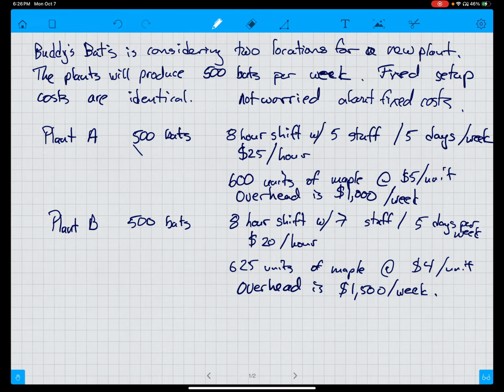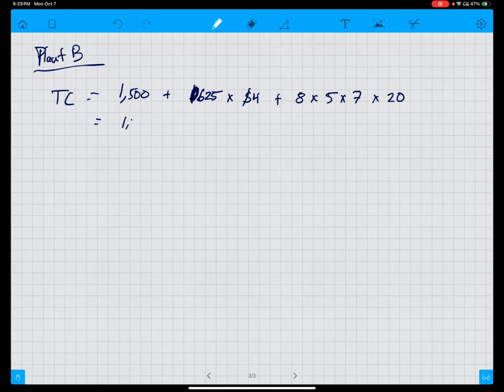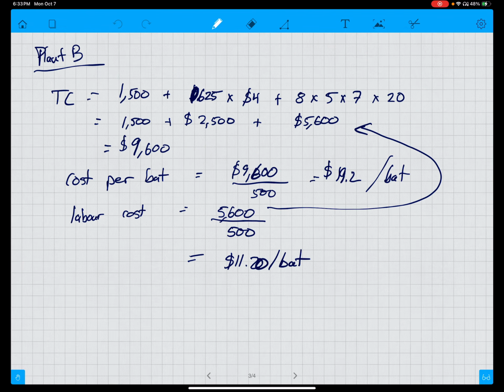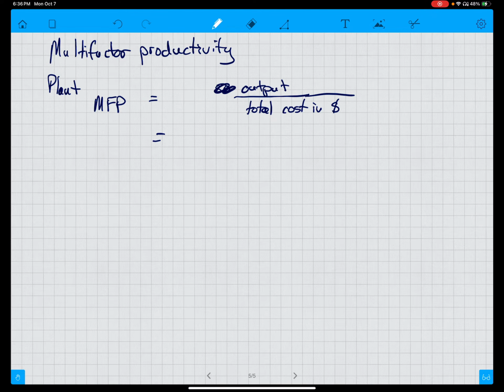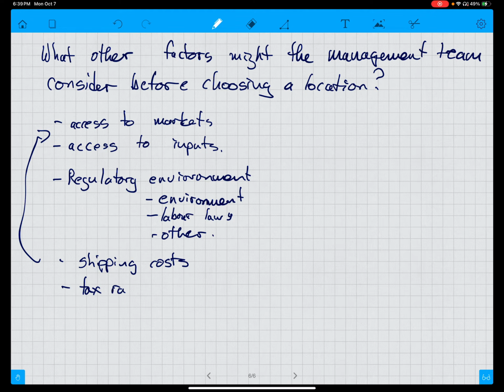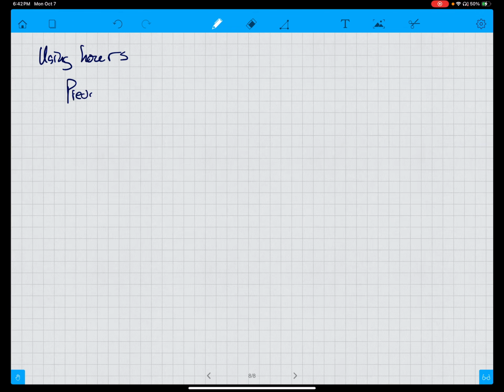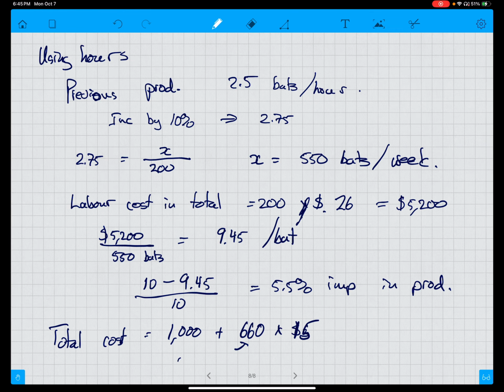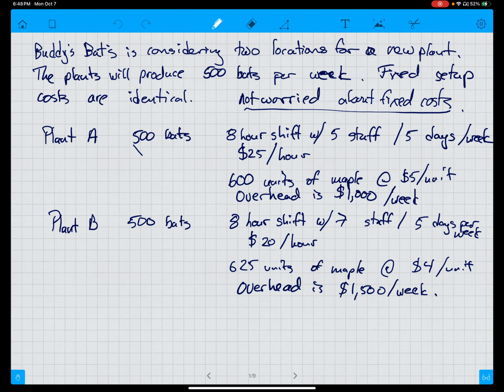Productivity example questions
In this video, Mike discusses productivity and the types of problems/questions students may face. We talk about calculating labour productivity with hours and dollars, multifactor productivity, and how to interpret the numbers.